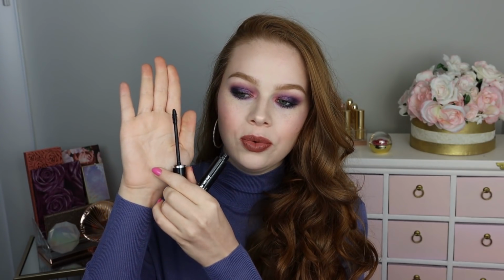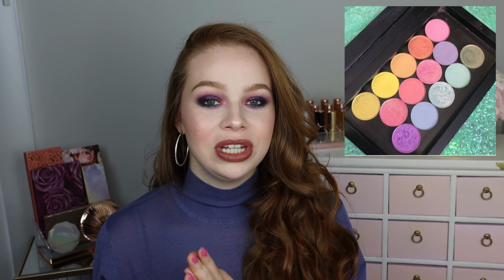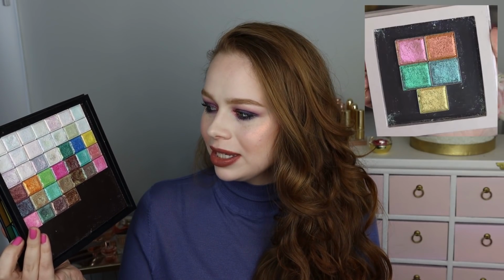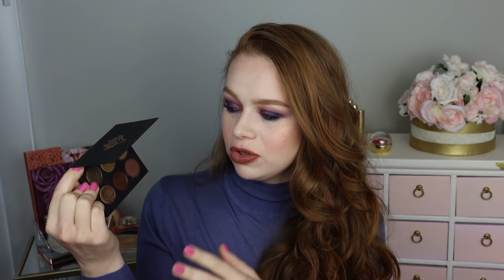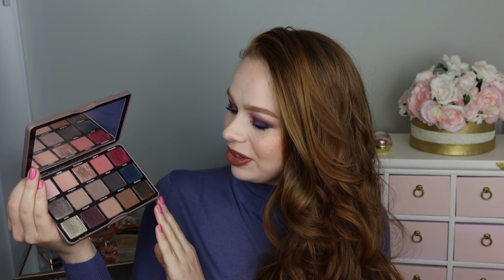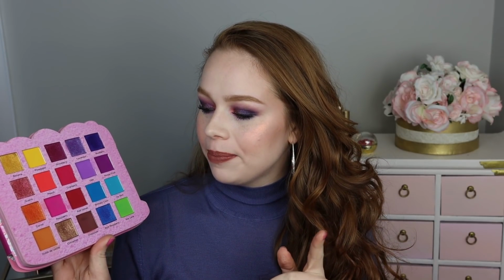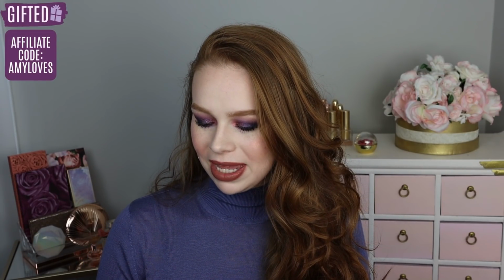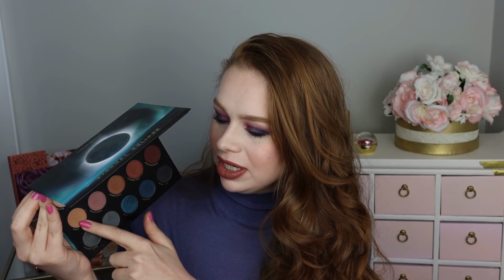The BEST Indie Eyeshadow Palettes and Eye Products of 2020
Hi makeup lovers! Today I’m sharing all of my favorite indie eyeshadow palettes and eye products of 2020! These were the best of the best this year✨

P R O D U C T S
Sigil Inspired by Tammy Tanuka Peaceful Earth Dragon and Lavender Chinchilla Palettes
Sigma Cor De Rosa Palette

Lunar Beauty Eternal Eclipse

I'm twenty-three.

Mail?